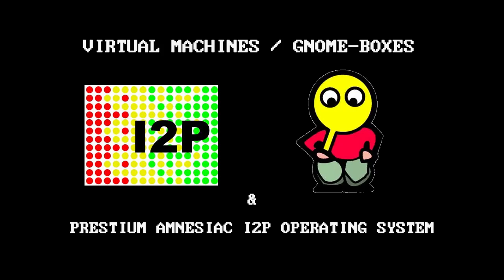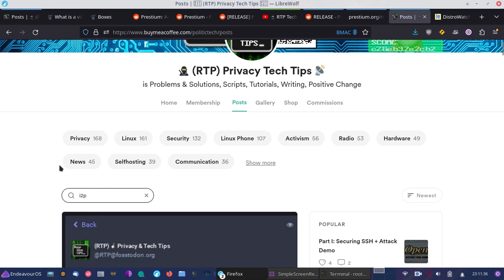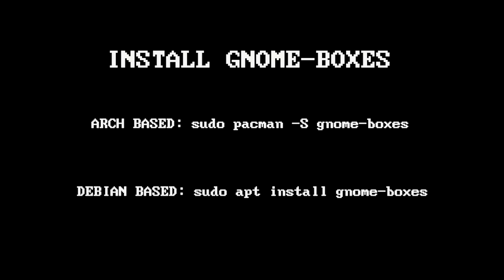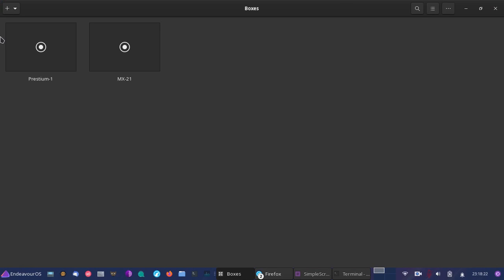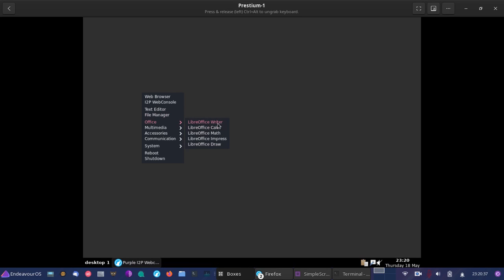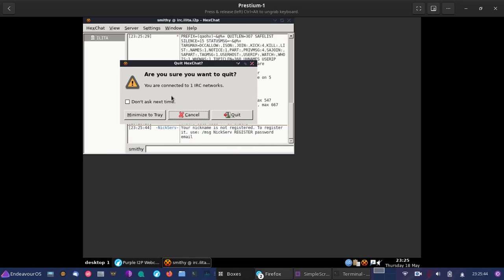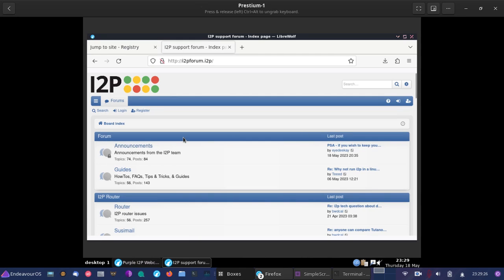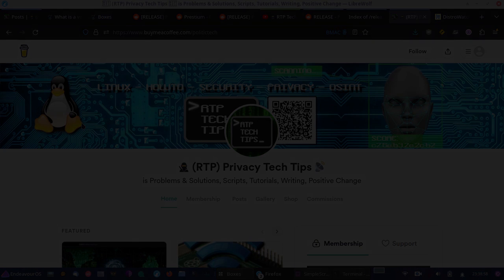Virtual Machines: Gnome Boxes & Prestium: I2P Amnesiac Operating System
Virtual Machines Getting Started With Gnome-Boxes, Using Prestium I2P Amnesiac Operating System (Like Tails For I2P) For Our Example - Or Try Out Any Other Linux Operating System As A Virtual Machine Inside Gnome-Boxes

A virtual machine is an emulation (emulates another computer on your computer) offering you the ability to try out different operating systems without partitioning your harddrive and can offer similar protection (in some ways) to sandboxing.

💡⚠ **SUPPORT: SHARE VIDEO ON SOCIAL MEDIA  - CHANNEL DOESN'T GET VIEWS IT SHOULD BECAUSE (5 years / thousands of hours of hard work on hundreds of videos): PEOPLE AREN'T SHARING VIDEO (post LINKS [anywhere on web] moves video up search recommendations: Help hack algorithm! 🤓). SHARING MOTIVATES MORE FREQUENT CONTENT / VIDEOS: Be the change you want to see. THANK YOU.** 😎

I2P-Desktop (automated i2p browser shortcut, stops / starts i2p for you) (use Tor Browser for link)

TIMESTAMPS:
00:00 Intro
02:14 Virtual Machines & Gnome-Boxes
03:24 Install Gnome Boxes
04:58 Download Prestium I2P Amnesiac Operating System
05:10 Adding New Virtual Machine In Gnome-Boxes
05:44 Starting Up Prestium Virtual Machine
06:53 Exploring Prestium Applications
10:55 Fixing I2P Site Errors With Jump Helper
12:34 SHARE THIS VIDEO AND THANKS FOR WATCHING!

SUPPORT CHANNEL OPTIONS

MONERO:48qtspi5En44mJZLeiMoHYFEmuJfQYb5DLQxLDr7d1NXc53XaAvoT8PS3wBrhEc3VY1wxu5Rgw6oKBYgahpSAYnpHntbQNM

COREBOOT THINKPAD (intelME neutered & refurbished) (limited service: can also accept xmr / other options)

CONTACT RTP (i2pmail): righttoprivacy[at]mail.i2p

**RELATED LINKS**

ANOTHER PRESTIUM VIDEO FOUND (using virtualbox in this one)